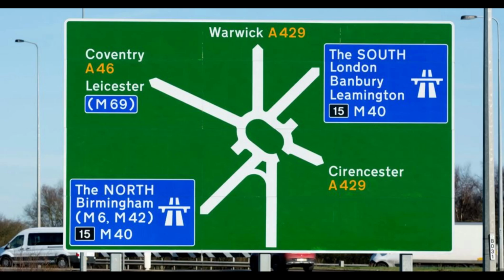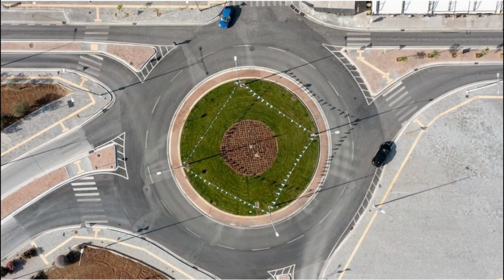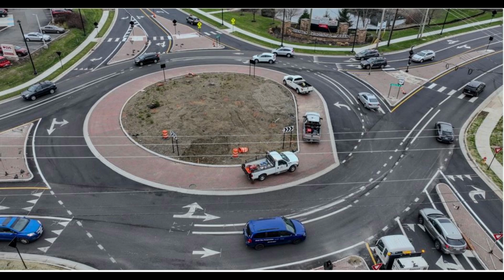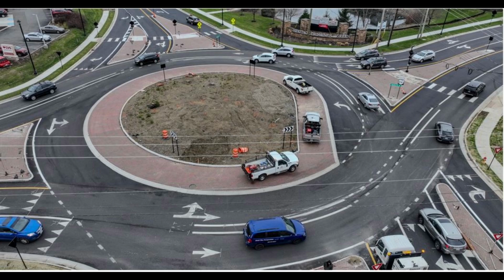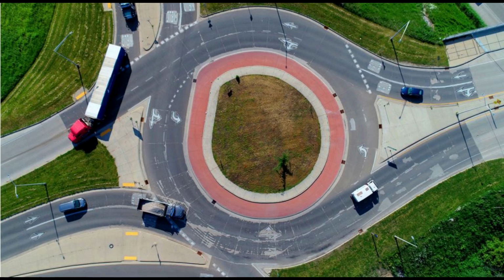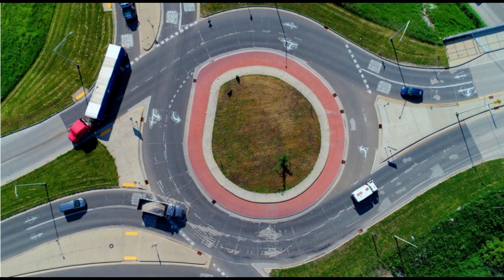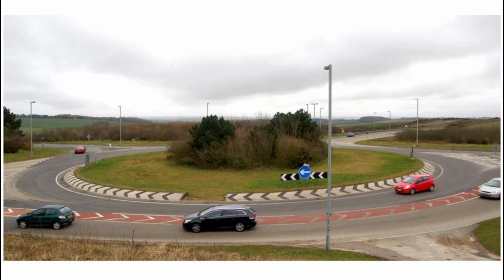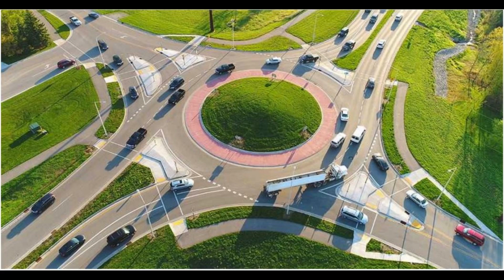Road use♻🔄 What is the function of a roundabout?🔘🌎 Traffic island.🔄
A roundabout♻🔄🔘🌎a rotary and a traffic circle are types of circular intersection or junction in which road traffic is permitted to flow in one direction around a central island, and priority is typically given to traffic already in the junction.

In the USA, engineers use the term modern roundabout ♻🔄🔘🌎to refer to junctions installed after 1960 that incorporate various design rules to increase safety.♻🔄🔘🌎 Compared to stop signs, traffic signals, and earlier forms of roundabouts,♻🔄🔘🌎 modern roundabouts reduce the likelihood and severity of collisions greatly by reducing traffic speeds and minimizing T-bone and head-on collisions.♻🔄🔘🌎 Variations on the basic concept include integration with tram or train lines, two-way flow, higher speeds and many others.♻🔄🔘🌎

For pedestrians, traffic exiting the roundabout comes from one direction, instead of three, simplifying the pedestrian's visual environment.♻🔄🔘🌎 Traffic moves slowly enough to allow visual engagement with pedestrians, encouraging deference towards them. Other benefits include reduced driver confusion associated with perpendicular junctions and reduced queuing associated with traffic lights. They allow U-turns within the normal flow of traffic, which often are not possible at other forms of junction. Moreover, since vehicles that run on gasoline typically spend less time idling at roundabouts than at signaled intersections, using a roundabout potentially leads to less pollution. ♻🔄🔘🌎When entering vehicles only need to give way, they do not always perform a full stop; as a result, by keeping a part of their momentum, the engine will require less work to regain the initial speed, resulting in lower emissions.♻🔄🔘🌎 Research has also shown that slow-moving traffic in roundabouts makes less noise than traffic that must stop and start, speed up and brake.♻🔄🔘🌎

Modern roundabouts were first standardized in the UK in 1966 and were found to be a significant improvement over previous traffic circles and rotaries. Since then, modern roundabouts have become commonplace♻🔄🔘🌎 ♻🔄🔘🌎throughout the world including Australia, the United Kingdom and France.♻🔄🔘🌎